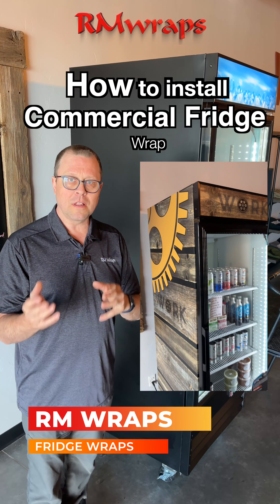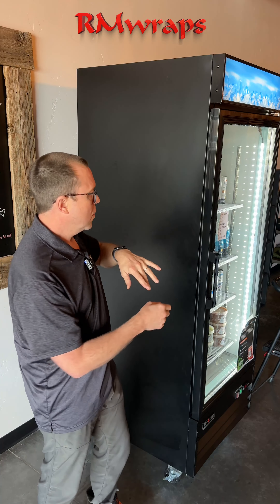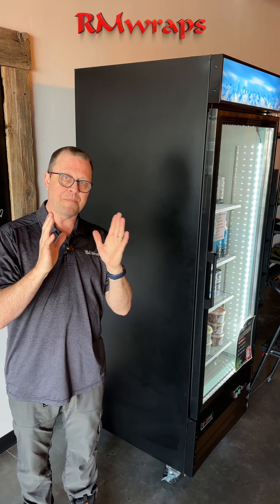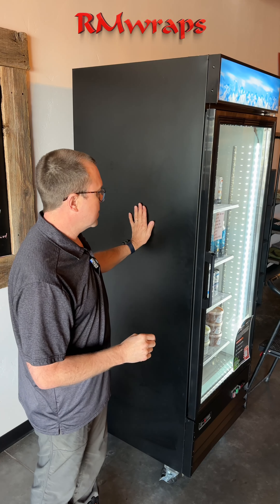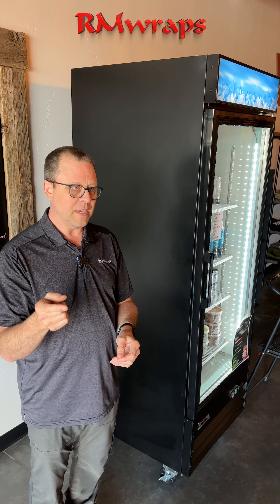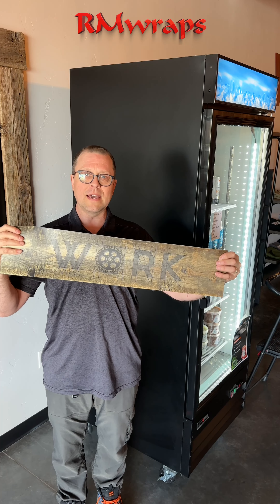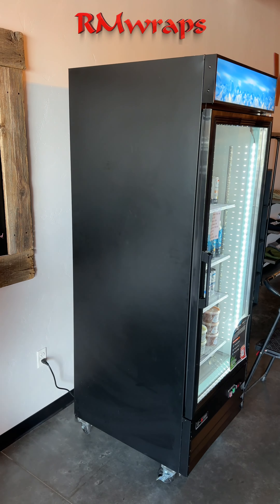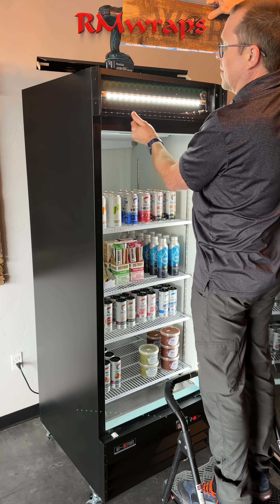How to wrap your Commercial Fridge using vinyl print.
Discover the art of transforming an ordinary fridge into a powerful promotional tool with custom vinyl prints! Unlock creative possibilities and gain valuable insight on how to give your products extra exposure.
Custom-Designed Commercial Refrigeration & Permanent POP Displays
Looking for custom-wrapped, ready-to-sell Point of Purchase commercial refrigerators? RM wraps have you covered.
END-TO-END SERVICE
For our Full-Service projects, we do more than just printing. RM Wraps can handle the Ordering and Shipping logistics, Design, Printing, Wrapping, and End-Delivery to your retail locations. All you or your client have to do is unbox and plug it in.
PURPOSE-MADE PRODUCTS
We work with quality, industry-leading brands like Avantco, IDW, Premium, and many others who manufacture refrigeration products designed specifically for Point of Purchase applications, with features such as built-in LED lighting and lockable doors for compliance and inventory protection.
COMMUNICATION EVERY STEP OF THE WAY
We strive to be as transparent as possible - from the tools and materials, we use to detailed cost breakdowns and shipping times. We also strive to keep you up-to-date as your project moves forward from ordering through production and finally, shipping, including the use of Youtube live streaming and Bonjoro personalized videos.
AS MANY UNITS AS YOU NEED
Whether you need a single fridge or a hundred, no project is too big or too small for RM wraps. We work with refrigerator manufacturers, wrap vinyl suppliers, and shipping carriers directly, ensuring we can offer our clients the absolute best pricing possible no matter the order size.